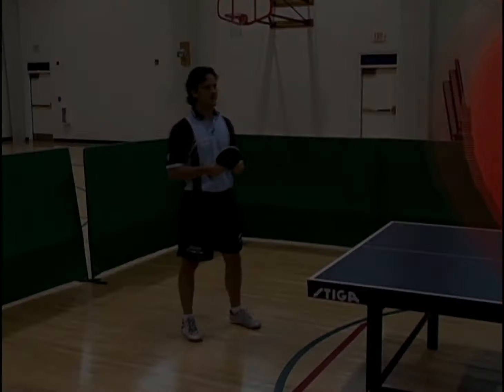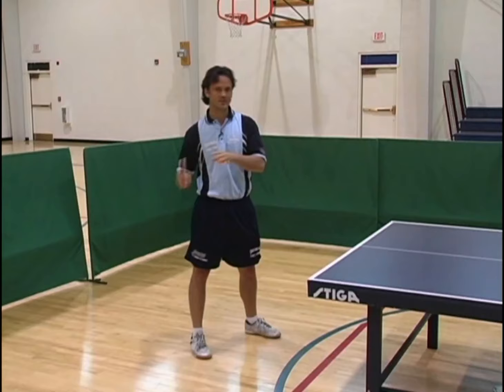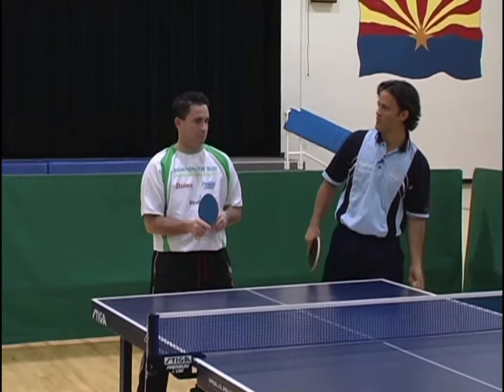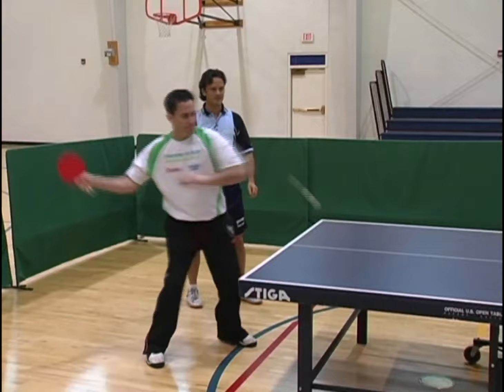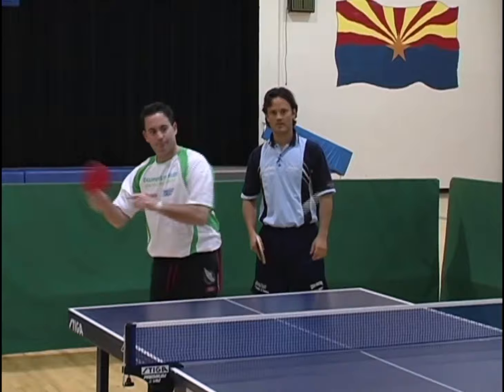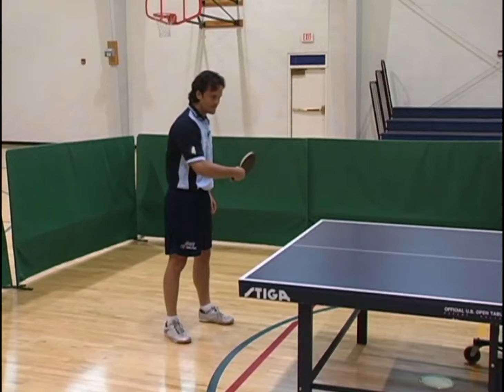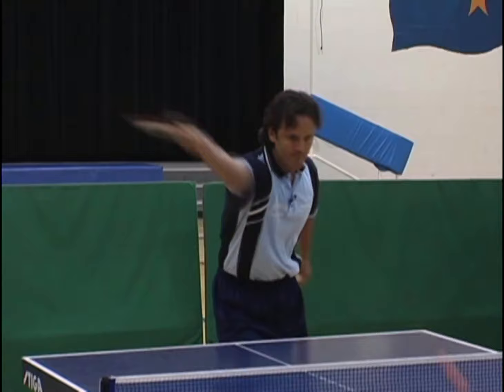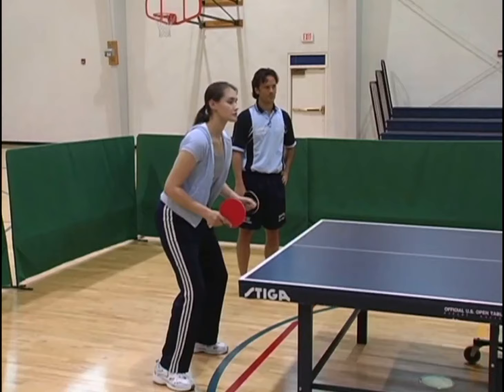Beginning Table Tennis - How To Hit A Smash Shot featuring Eric Owens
Beginner Tennis Lessons - Learn The Basics Fast
Basic Serve in Table Tennis
Table Tennis Tutorial from Beginner to Advanced
How to Play Table Tennis, Including Strokes
How To Play Table Tennis - Tactics, Tips and Techniques
Table Tennis Official Rules and Quick Guide

SportVideos.com along with Christian Lillieroos and Eric Owens present this clip for table tennis players and instructors. To purchase this DVD or download the complete 65 minute video

This comprehensive program teaches essential table tennis skills and strategies for beginning level players. Christian Lillieroos and Eric Owens provide students with a wealth of important tips to establish a solid foundation and significantly improve their skills. Among the topics covered are: grip, off table drills, games for large groups, timing, technique, serve, serve return and the rules and strategies for doubles and singles. This DVD is a great resource for new players and has more than enough detail to be beneficial for experienced players or coaches.

About the Coach: Christian Lillieroos is the former coach at Texas Wesleyan University. He is certified by USA Table Tennis as a National Coach. He was nominated USATT Coach of the Year for 1997 and 2002. Eric Owens is a multi-time member of the US Table Tennis team. He is a US Men s Singles Champion, Pan American Gold Medalist, North American Doubles Champion, and four-time College Mens Singles Champion.